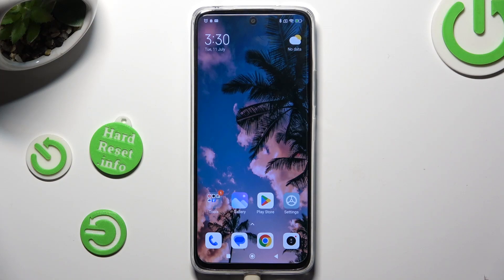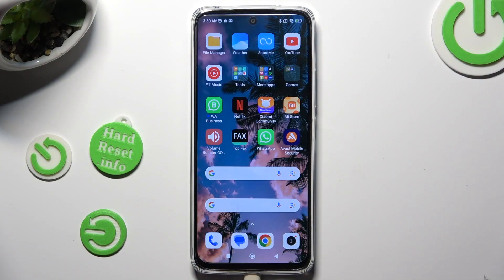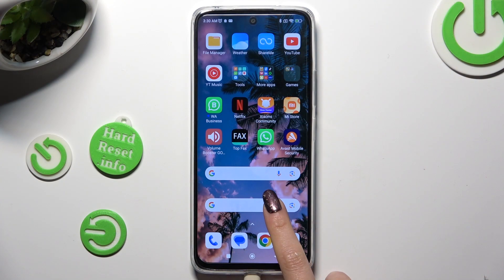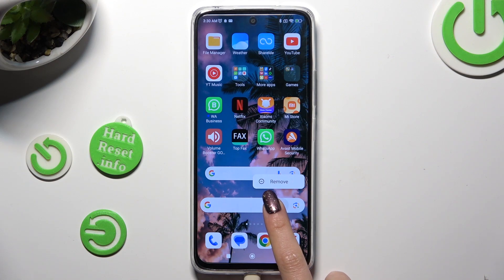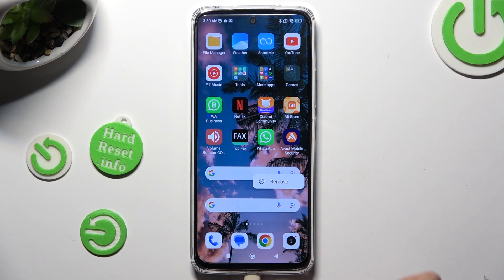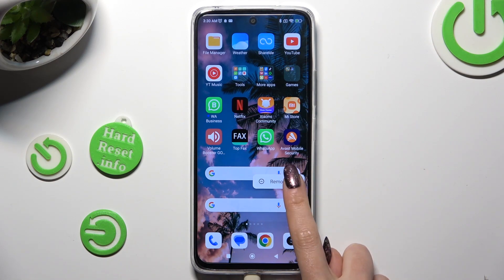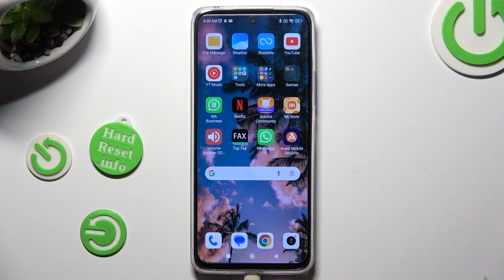How to Remove Google Search Bar on Redmi 12 - Google Search Bar on Home Screen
In this tutorial video, you'll discover how to easily remove the Google Search Bar from the home screen of your Redmi 12 smartphone. Say goodbye to clutter and customize your home screen to suit your preferences.

How can I eliminate the Google Search Bar on my Redmi 12?
How do I get rid of the Google Search widget on my Redmi 12?
What's the process for deleting the Google Search Bar from the home screen of my Redmi 12?